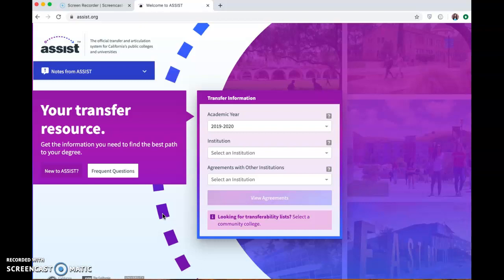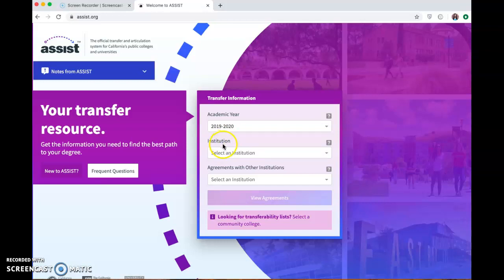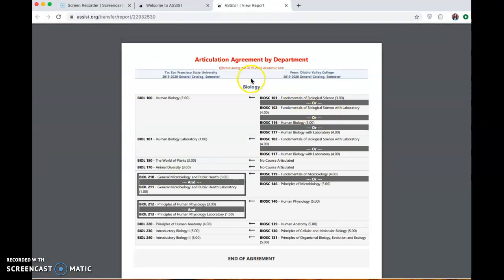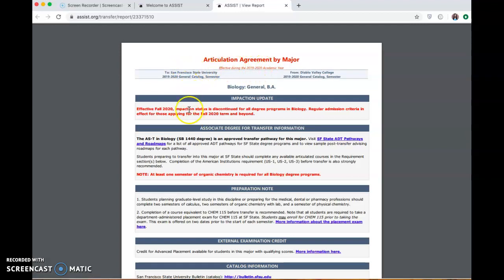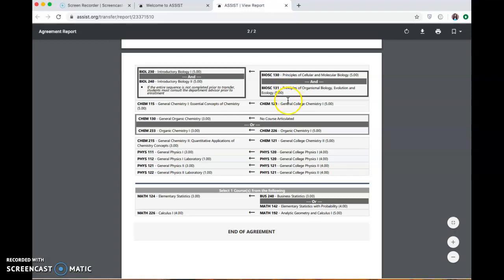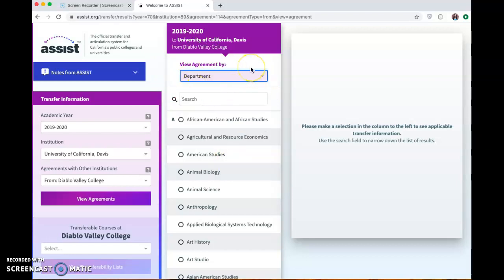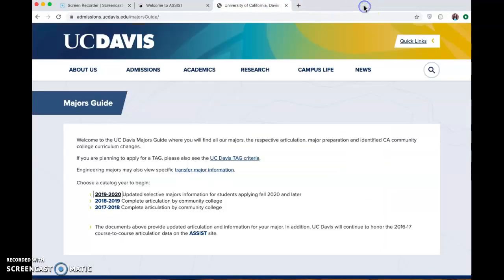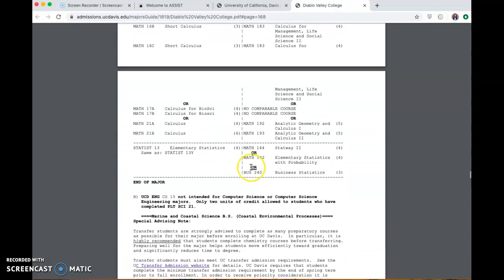How to Use the New Assist.org